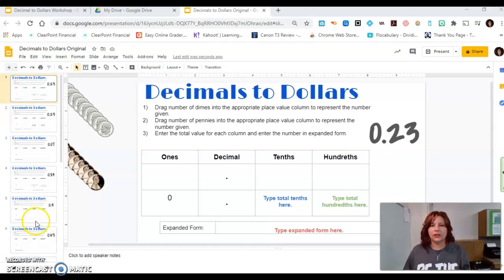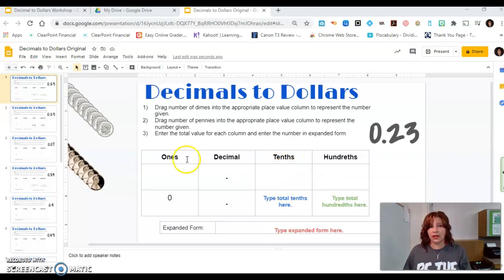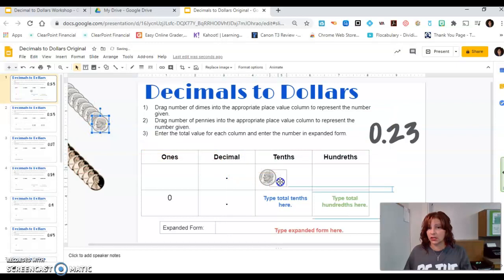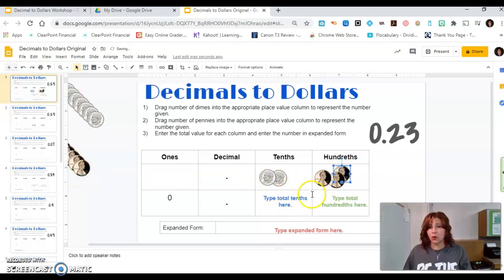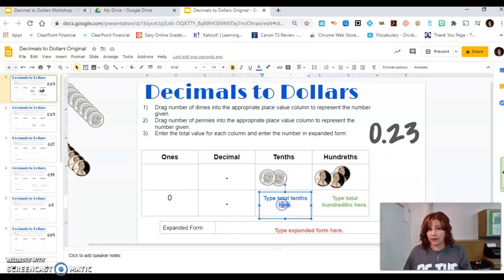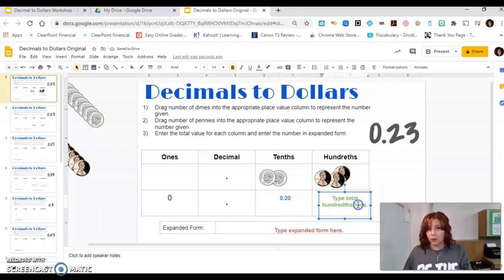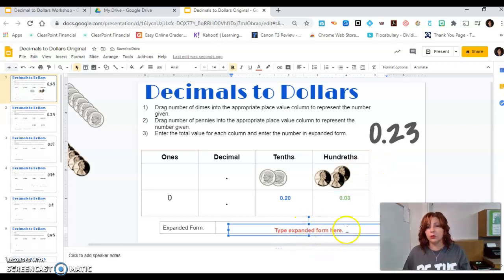Decimals to Dollar WS Instructions